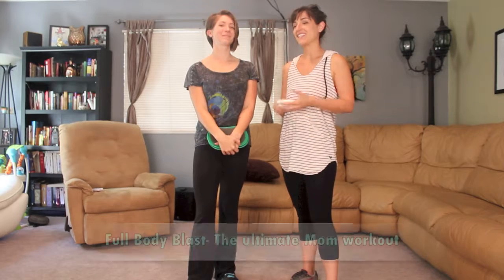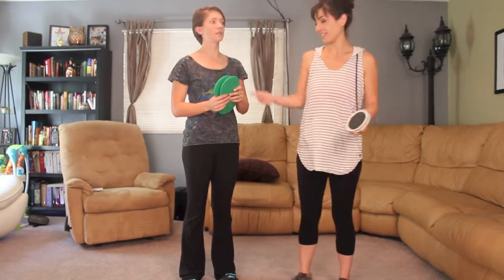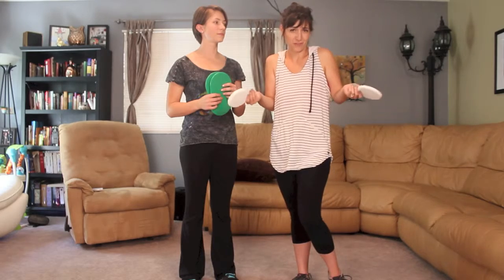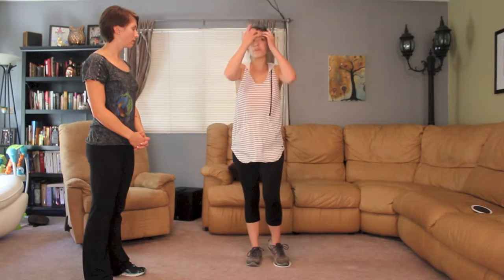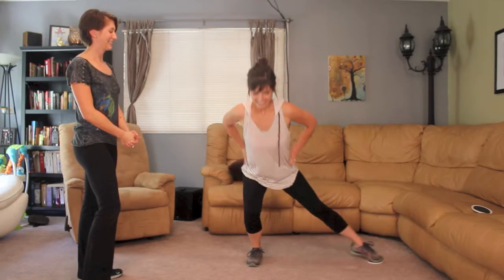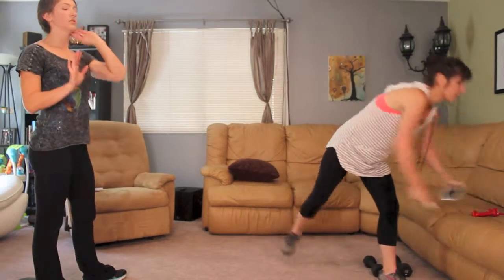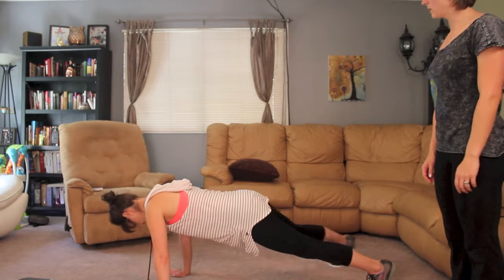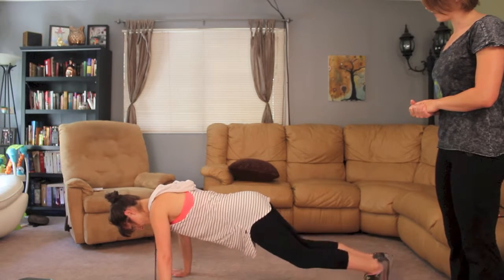Full Body workout- The ultimate mom workout!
This full body workout is designed to get your heart rate up and tone your whole body. The full body workout targets all the main "trouble areas" that most moms complain about. Follow this routine and your boobs will be perkier, stomach will be flater and tighter, your butt and thighs will jiggle less and your posture will improve. This full body work out was designed by my good friend and personal trainer Erin Calderone. She teaches Kinesiology at Cal State Northridge and at Cal Lutheran. With Summer around the corner it is time to whip your body in to shape. All you will need are some weights and sliders. If you dont have sliders you can use furniture movers. Using the weights and the sliders really amps up the full body workout. This Full Body workout will truly work out your full body if you keep good form and increase your reps. The results are amazing. Good luck!